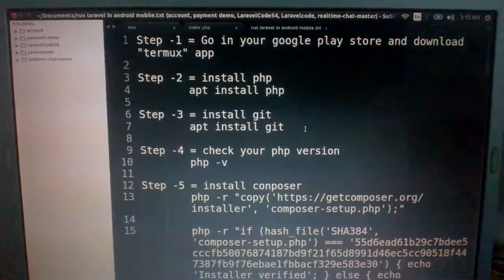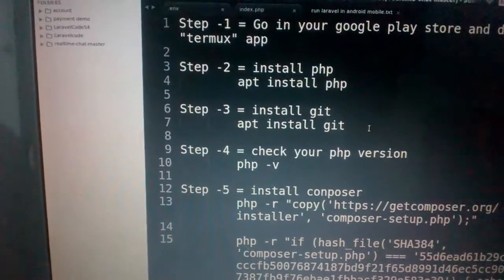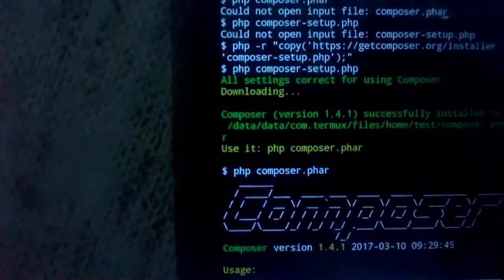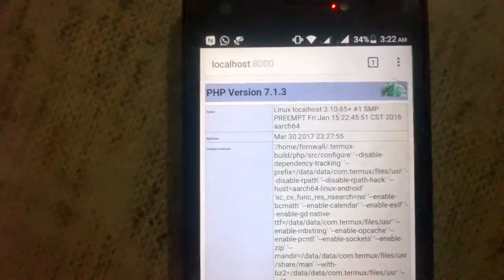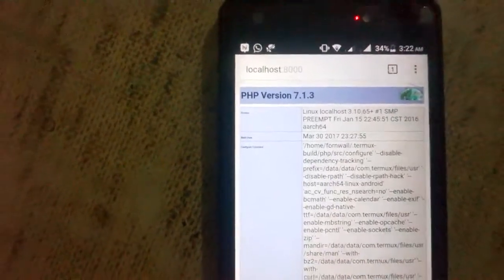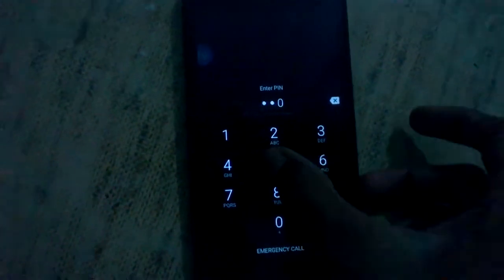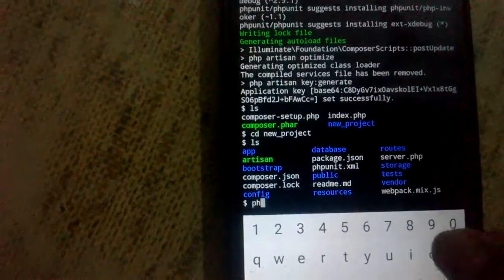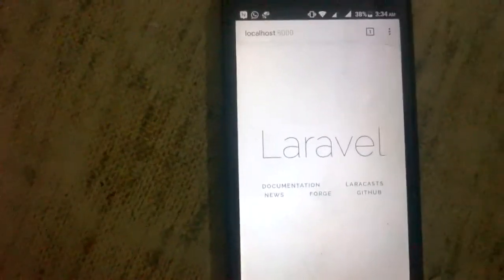Laravel 5.4-install laravel in android mobile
How to install laravel in your phone,
Step -1 = Go in your google play store and download "termux" app

Step -2 = install php
  apt install php

Step -3 = install git
  apt install git

Step -4 = check your php version
  php -v

  php composer-setup.php

  php -r "unlink('composer-setup.php');"

Step -6 = create one demo php file
  mkdir test
  cd test
  create index.php and write echo for testing
  php -S localhost:8080

Step -7 = create laravel project
  php composer.phar create-project --prefer-dist laravel/laravel new_project

Step -8 = run laravel project

Step -9 = install sqlite
  apt install sqlite

Step -10 = change your .env setting
  DB_CONNECTION=sqlite

Step -11 = touch database
  touch database/database.sqlite

Step -11 = create auth
  php artisan make:auth

==Command== Key===
Volume Up+E  = Escape key
Volume Up+T  = Tab key
Volume Up+1  = F1 (and Volume Up+2 → F2, etc)
Volume Up+0  = F10
Volume Up+B  = Alt+B, back a word when using readline
Volume Up+F  = Alt+F, forward a word when using readline
Volume Up+X  = Alt+X
Volume Up+W  = Up arrow key
Volume Up+A  = Left arrow key
Volume Up+S  = Down arrow key
Volume Up+D  = Right arrow key
Volume Up+L  = (the pipe character)
Volume Up+U  = _ (underscore)
Volume Up+P  = Page Up
Volume Up+N  = Page Down
Volume Up+.  = Ctrl+\ (SIGQUIT)
Volume Up+V  = Show the volume control